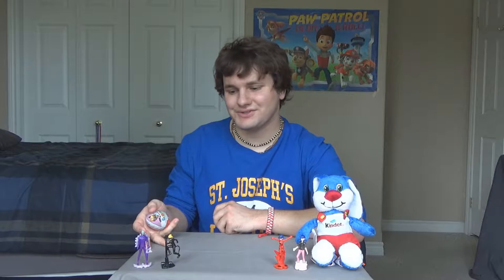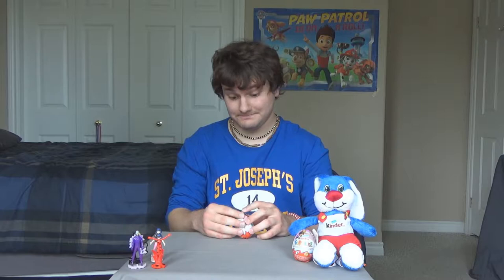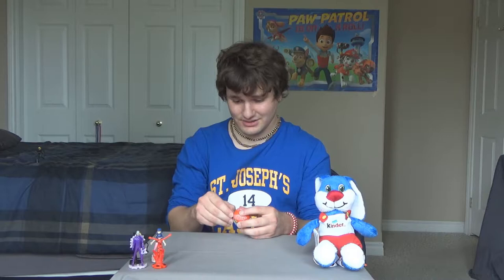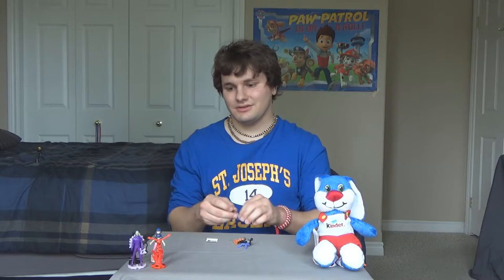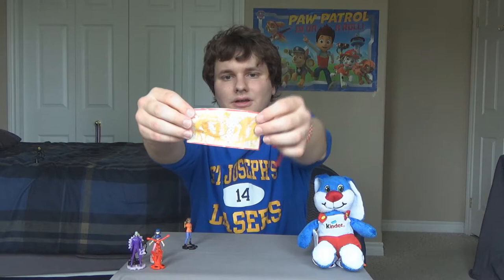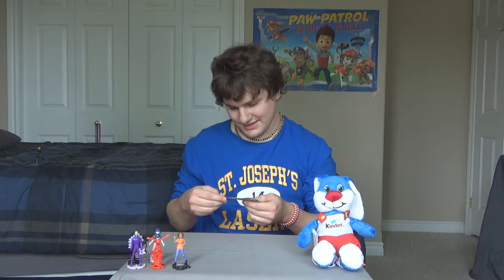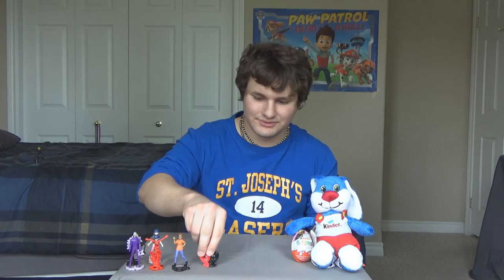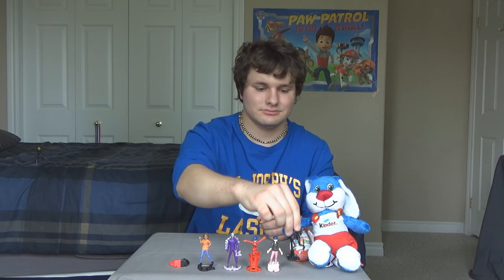Kinder Surprise: Miraculous: Tales of Ladybug and Cat Noir Part 3 of 4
Hey Toaster Strudels, it’s time for a new Kinder Surprise video. :) This is part 3 of 4 for the Miraculous theme of our Kinder Surprise videos. These Miraculous toys have been kind of enjoyable I guess so far, but a lot these Miraculous toys are really boring compared to the Secret Life of Pets 2 Kinder Surprises. xD Stay tuned for the Secret Life of Pets 2 ranking video which will be up soon. :)